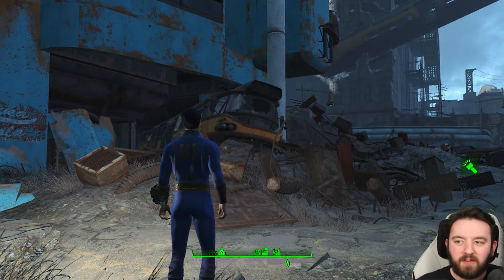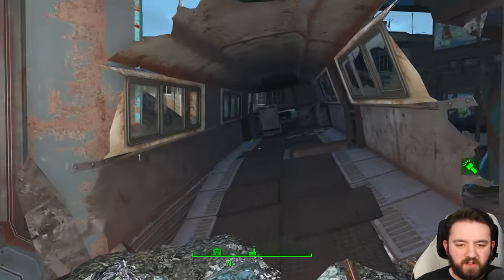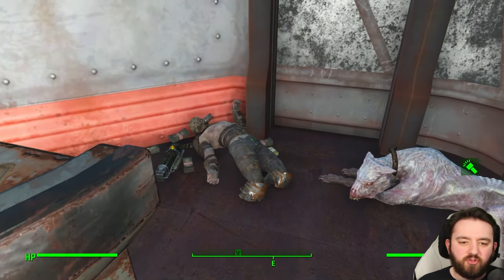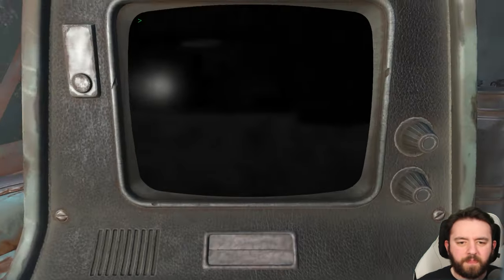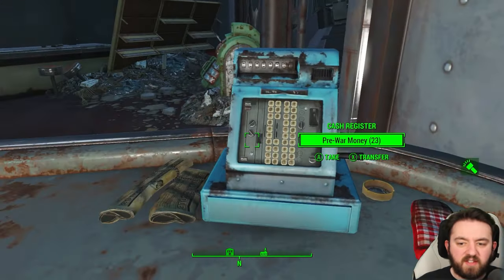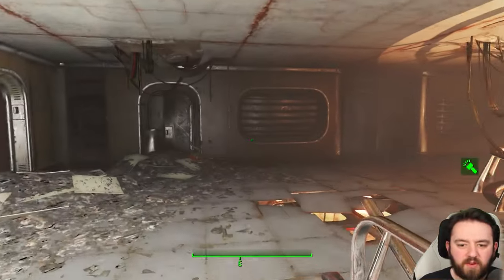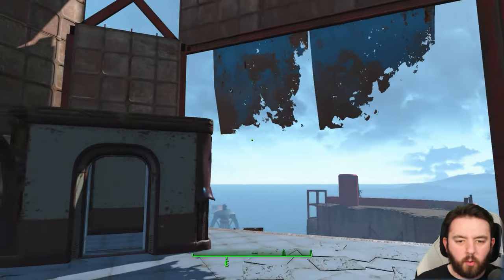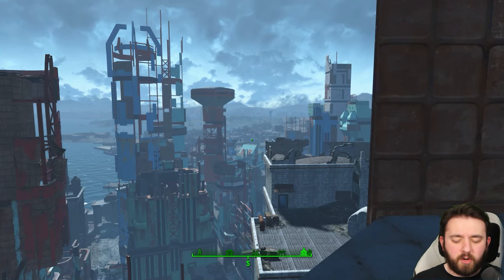The Banking Capital Of Boston | Fallout 4 Unmarked | Ep. 744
Baxter Building / Weatherby Investment Trust is located near the Faneuil Hall. Once you complete a certain quest, concerning a certain USS Ship nearby, it'll land here!

Hank u